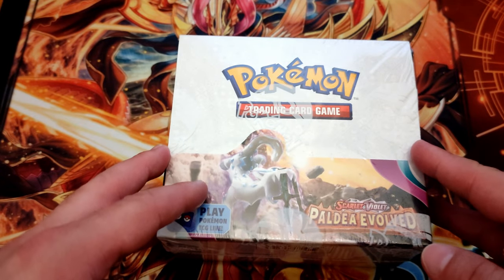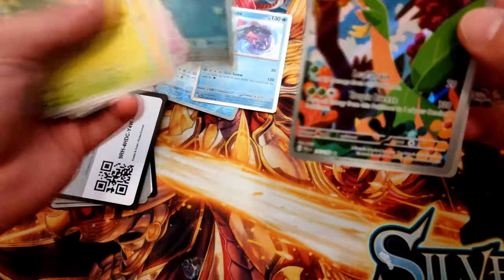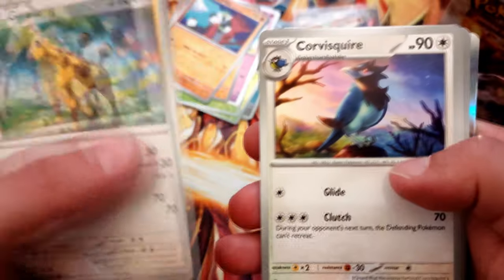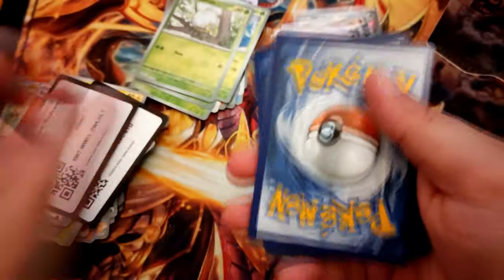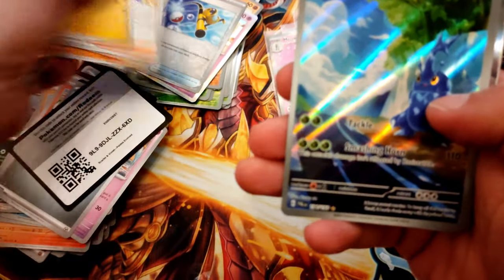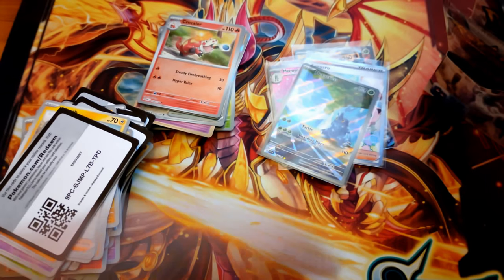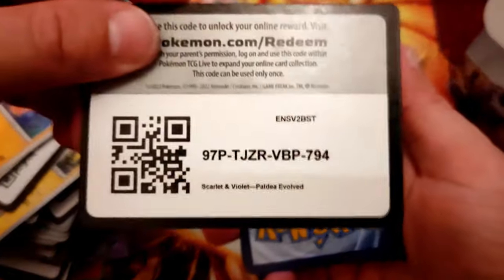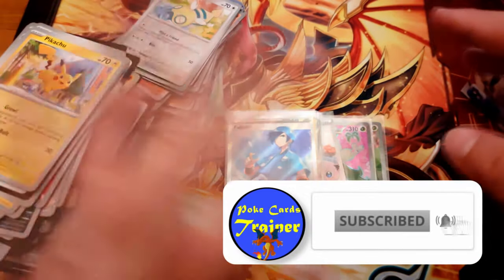Amazing Paldea Evolved booster box!!!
Today we are opening the new Paldea Evloved Booster box it was an amazing box check it out.
I want to thank all the participants and congrats all the winners from the previous giveaway.